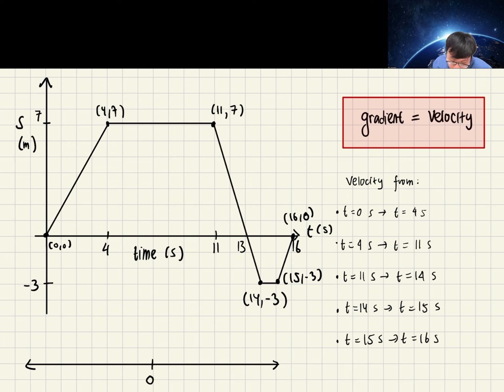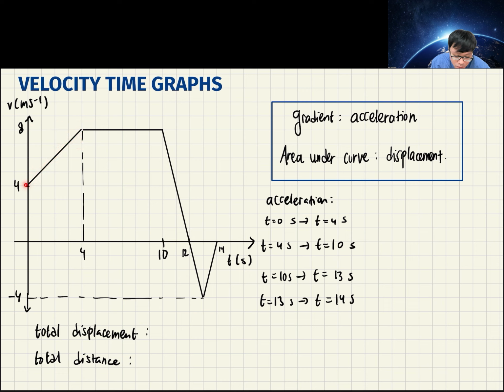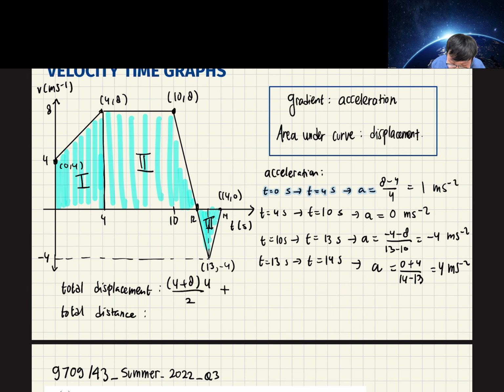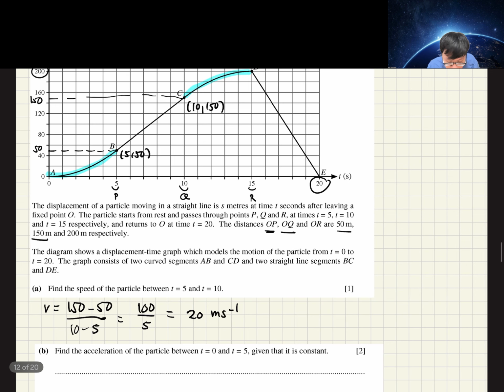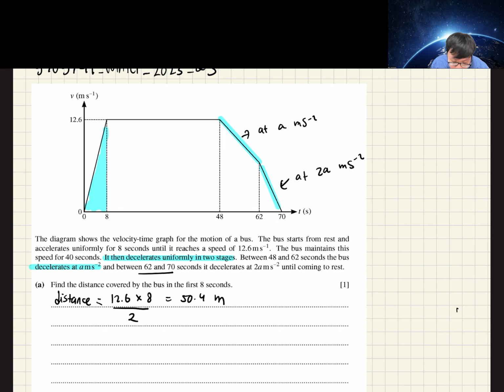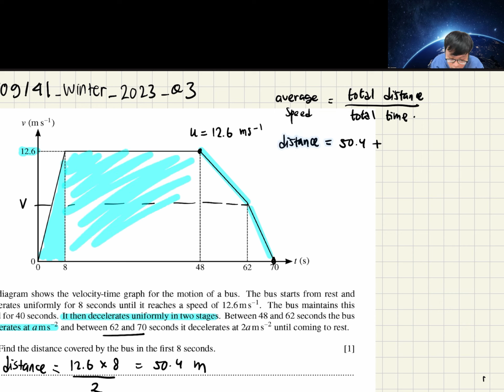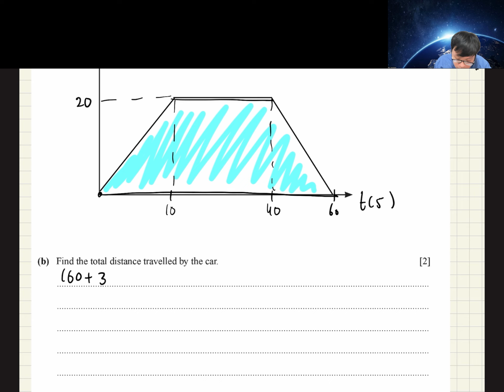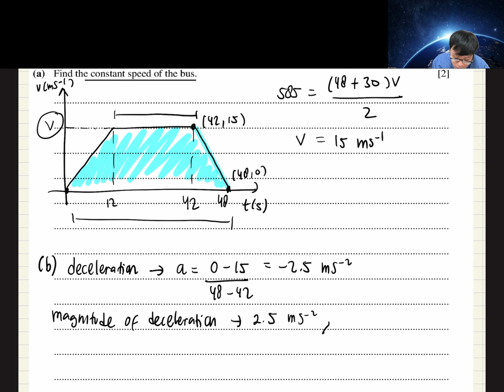#1 Kinematics - 03 Motion Graphs - CIE Cambridge 9709 Mechanics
Welcome to Bimbel Pak Bilcen!

In this video, we are going to learn about motion graphs, displacement time graph and velocity time graph. We are going to learn how to use gradient or area to find displacement, distance, speed, velocity or acceleration

Timestamp:
00:00 Intro
00:05 Displacement Time Graph
04:20 Velocity Time Graph
11:03 Example 1 - 9709/43_Summer_2022_Q3
14:55 Example 2 - 9709/41_Winter_2023_Q3
22:28 Example 3 - 9709/41_Summer_2024_Q1
24:44 Example 4 - 9709/41_Winter_2021_Q1